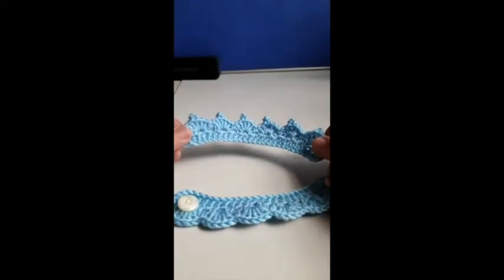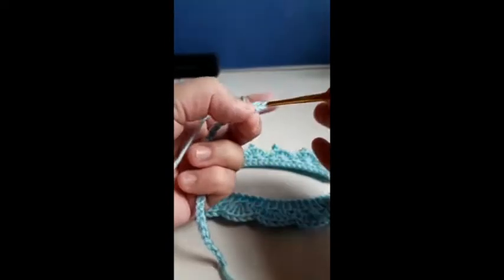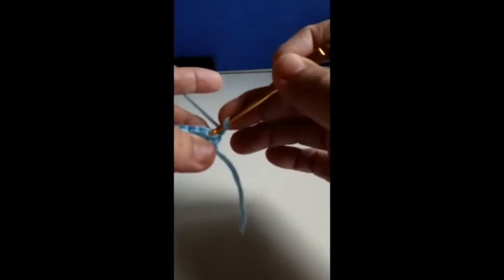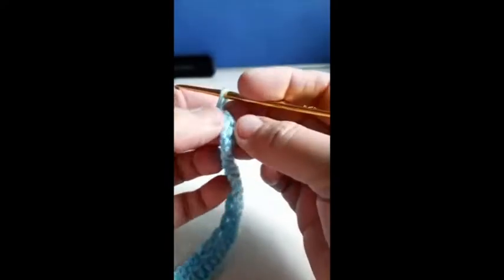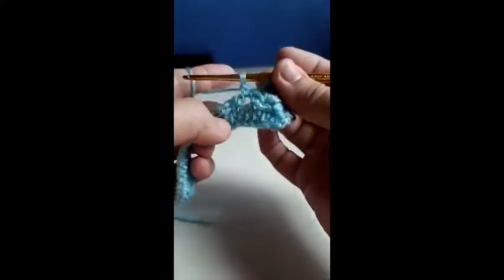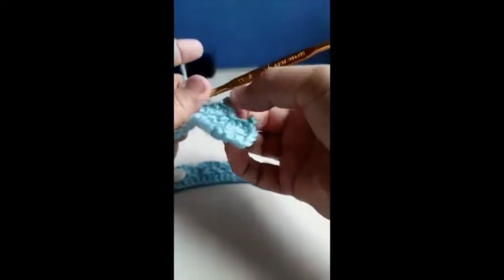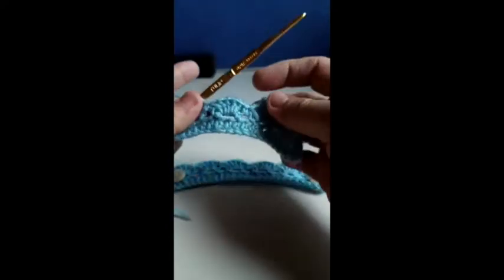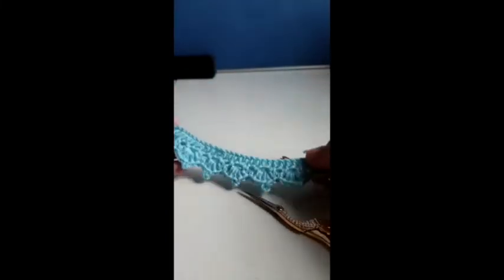Crown Mask Adapter NHS Nellie Song Crochet tutorial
I'm just uploaded for her xx